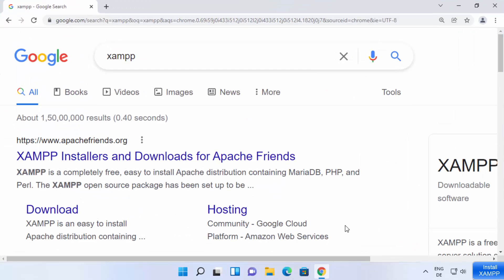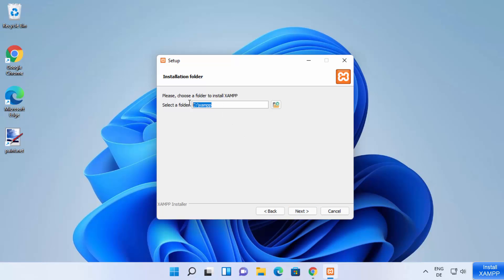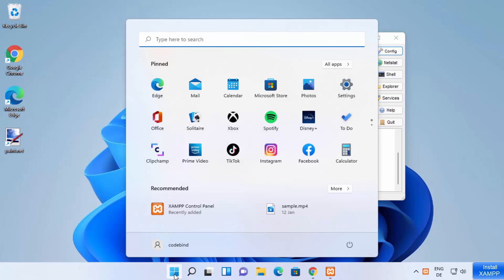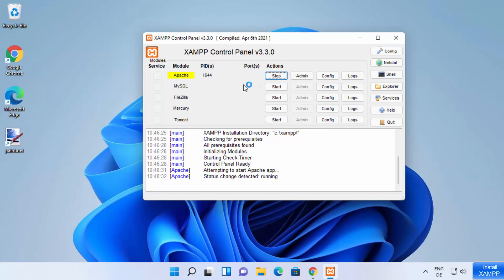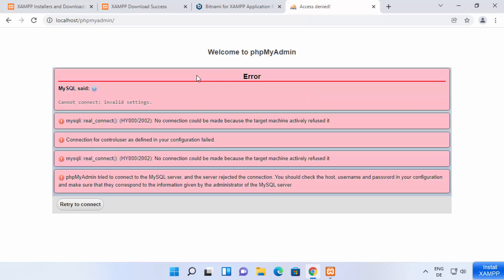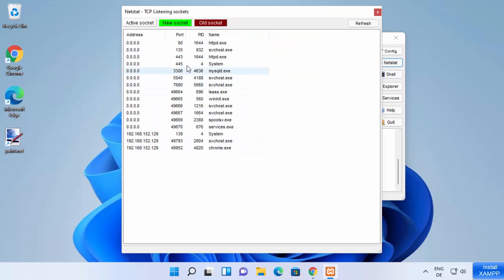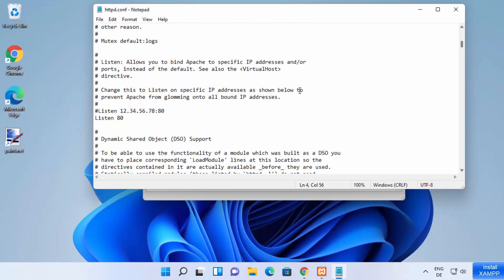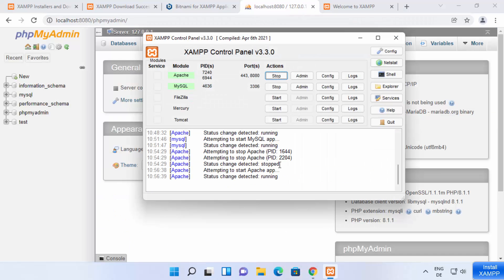How To Install And Setup phpMyAdmin in Windows 10 / Windows 11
XAMPP is a popular software package that provides a complete web development environment for Windows users. It includes Apache, MySQL, PHP, and Perl, all in one easy-to-install package. In this tutorial, we'll guide you through the process of installing and configuring XAMPP on Windows 10 or Windows 11.

Step 1: Download XAMPP
The first step is to download XAMPP from the official website. Choose the version that's compatible with your operating system.

Step 2: Install XAMPP
Once the download is complete, run the installer and follow the on-screen instructions. Choose the components you want to install, and make sure to select "Apache" and "MySQL" during the installation process.

Step 3: Configure Apache and MySQL
After the installation is complete, launch XAMPP control panel and start Apache and MySQL services. Then, click on the "Config" button next to Apache and select "Apache (httpd.conf)". This will open the Apache configuration file. Search for "Listen" and change the port to 80 or any other available port. Save the changes and close the file.

Next, click on the "Config" button next to MySQL and select "my.ini". This will open the MySQL configuration file. Look for the line "bind-address" and change it to "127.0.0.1". Save the changes and close the file.

Step 4: Test the Installation
Launch your web browser and go to " If everything is working correctly, you should see the XAMPP welcome page. You can also test PHP by creating a new file with ".php" extension in the "htdocs" folder, and then accessing it through "

Congratulations! You have successfully installed and configured XAMPP on your Windows 10 or Windows 11 computer. Now, you can start developing your web applications locally.